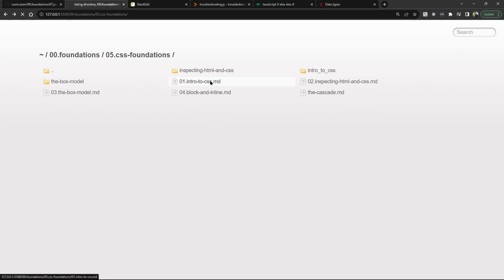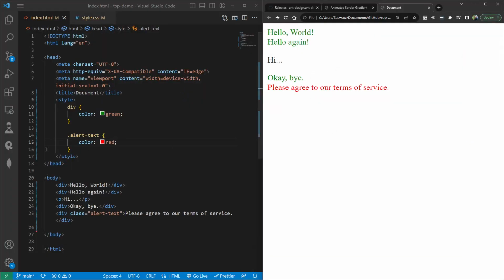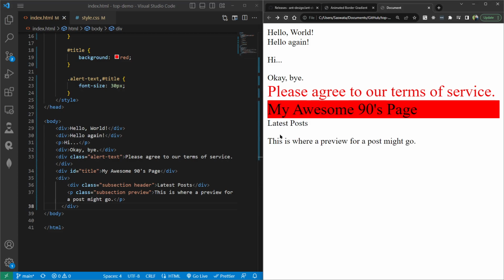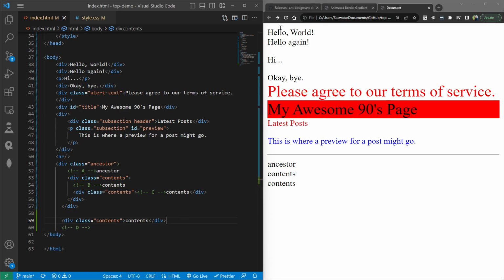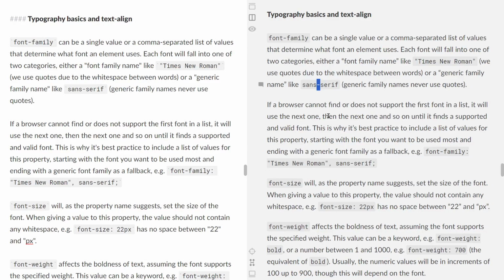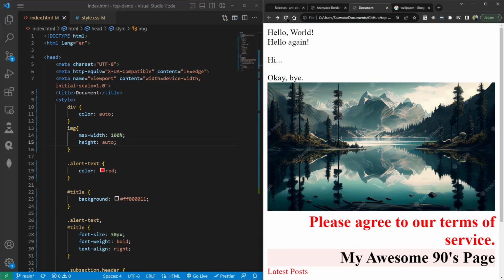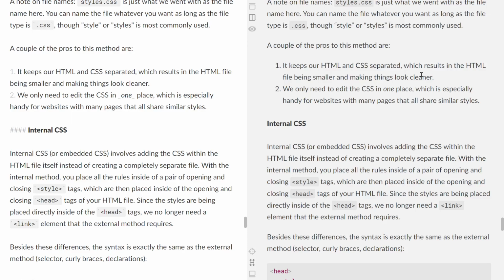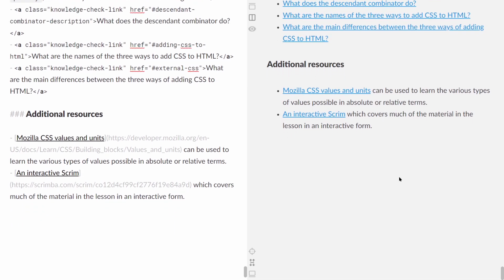CSS Foundation - Intro to CSS